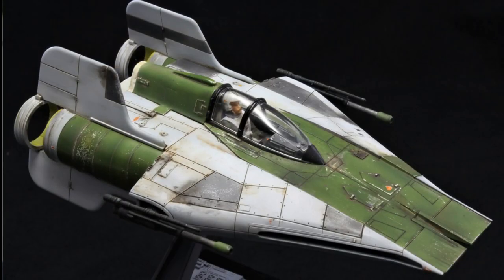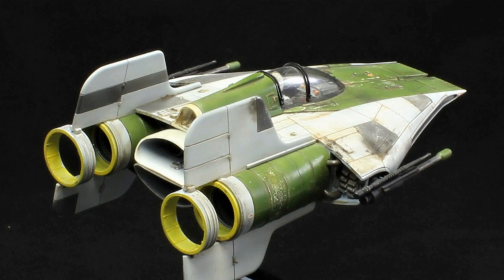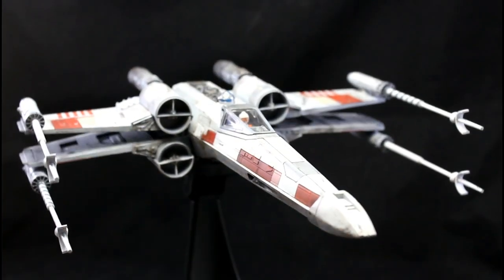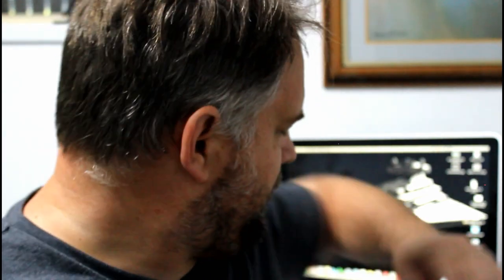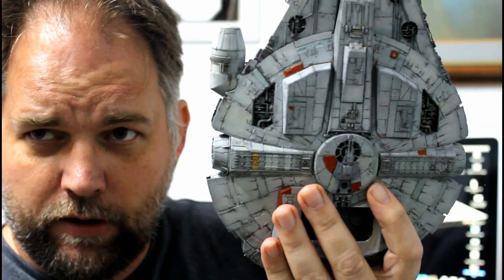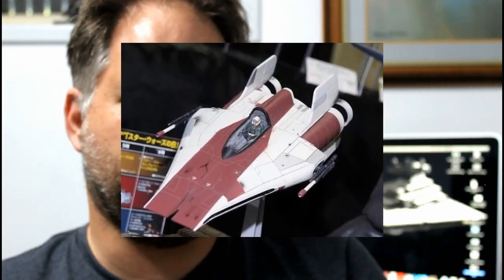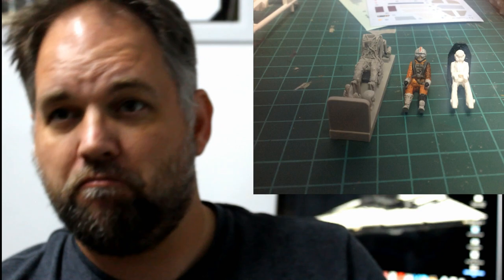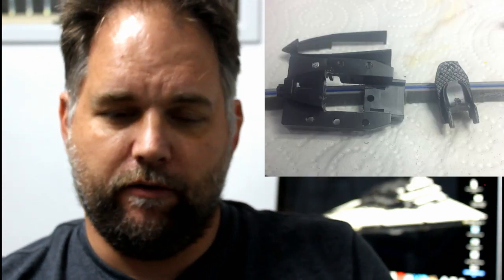May the 4th Special: Bandai 1/48 X-Wing and A-Wing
I finally finished this pair of stalled Star Wars builds in time for May the 4th!
Fast forward to about 10 minutes in for full set of reveal photos...
The X-Wing is the special "Moving Edition" while the A-Wing is the 1/72 scale kit but with a 1/48 Snowspeeder pilot and modified cockpit.
I weathered both using the same technique - clay washes (UMP/Flory) for panel lines,  ink washes (Vallejo and Future) elsewhere, then 502 Abteilung oils for highlights/shadows/chipping/blast damage etc.
If there's interest, I can do a separate video on how I do this weathering.